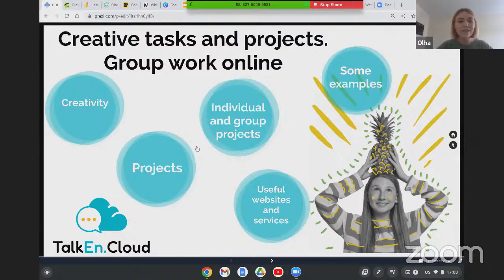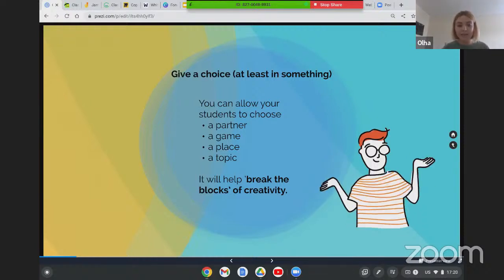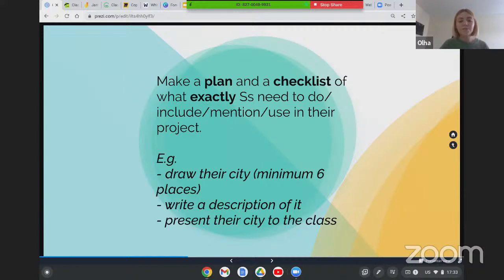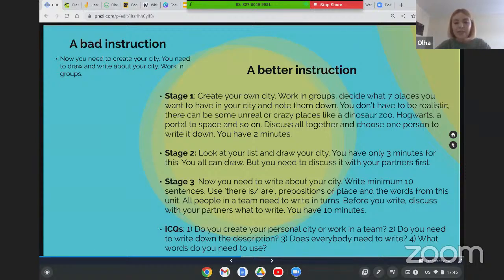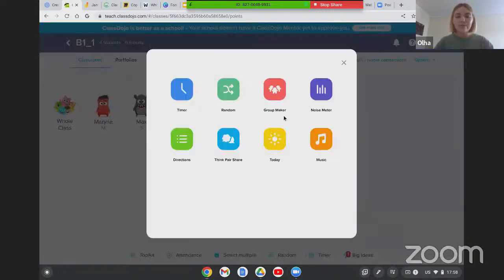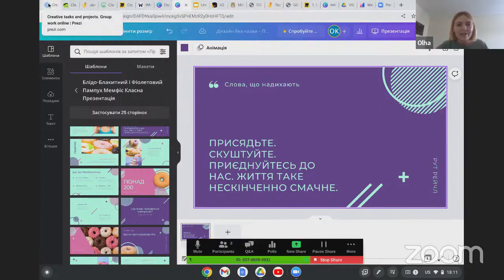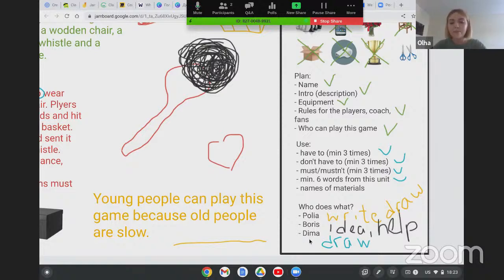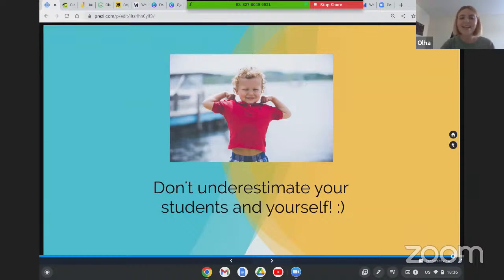Webinar "Creative tasks and projects. Group work online"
Join the fourth webinar of the series!

In this video you will learn:
⚫ Creativity and its importance for ESL learning
⚫ Productive project tasks (features, examples, benefits for students)
⚫ How to organize group work effectively

Trainer - Olga Koval, senior teacher, methodologist of the Green Country school network, co-author of the "Speaking Course" textbook series, editor of the "24 Easy Steps", "Notes by Green Country", "Stories" textbook series, trainer of the Green Country and TalkEn Training Center.Cloud.

📌 To get a certificate you have to pass a short test. For the certificate, you must score at least 75 points out of 100

TalkEn.Cloud – LMS for teachers of English with ready-to-use materials, which includes:

🔹 LMS – a tool that helps educators to enroll students, to place them into level groups, to attach them materials according to their needs, to attach the tests during the learning process, to record the presents of students, to record and analyze students progress and zones to be developed, to create certificates, to pay for the service of TalkEn.Cloud.
🔹 Teacher’s Pack – the library of full-fledged K-12 and adults educational programmes for levels  pre-A1-C1, which includes 50 curriculums with methodological tips for teachers, 2 000+ lessons, 20 000+ exercises.
🔹 Tests – entry test and 200+ knowledge and skills  tests for all levels.
🔹 Teacher’s Training Center – the library of webinars and trainings which contains 30+ recorded materials and will be updated  regularly. Includes the system of automatic testing system and certification for teachers.

TalkEn.Cloud – онлайн-платформа з бібліотекою матеріалів для вчителів англійської мови, яка складається з:

🔹 LMS – інструменти, які допомагають вчителям реєструвати учнів, об’єднувати їх у групи, надавати доступ своїм учням до навчальних матеріалів згідно з їх рівнями знань, прикріплювати їм тести протягом навчального процесу, реєструвати їх відвідуваність, аналізувати прогрес та виділяти зони для покращення, створювати сертифікати.
🔹 Teacher’s Pack – бібліотека цифрових підручників для школярів та дорослих (pre-A1-С1), яка включає 50 навчальних програм з методичними рекомендаціями для вчителів, 2000+ уроків, 20 000+ вправ.
🔹 Tests – вступний тест та 200+ перевірочних та тренувальних тестів  для всіх рівнів.
🔹 Teacher’s Training Center – бібліотека вебінарів та тренінгів, що містить 30+ відеоматеріалів з автоматизованою системою генерування сертифікатів для викладачів. Бібліотека постійно оновлюється.